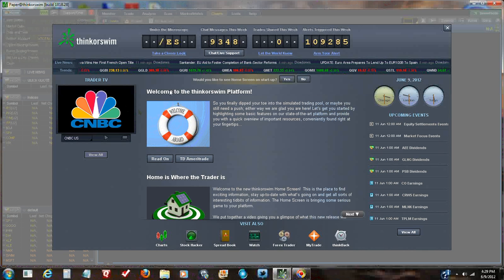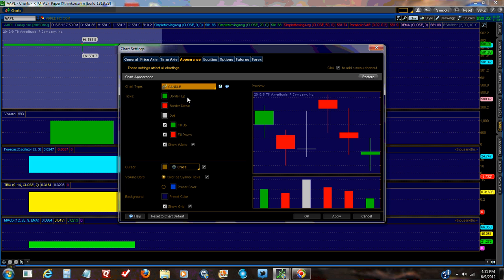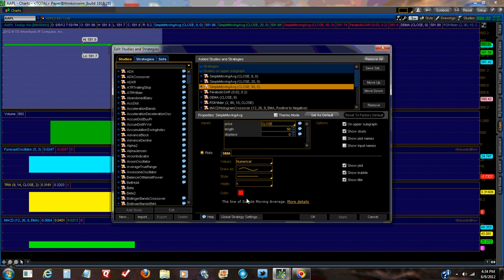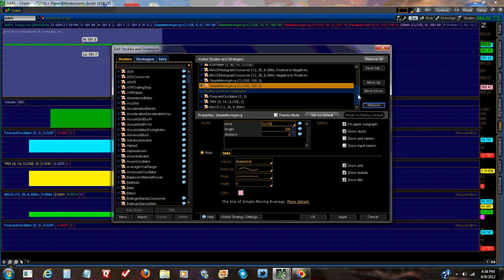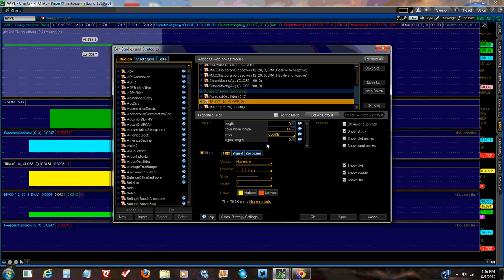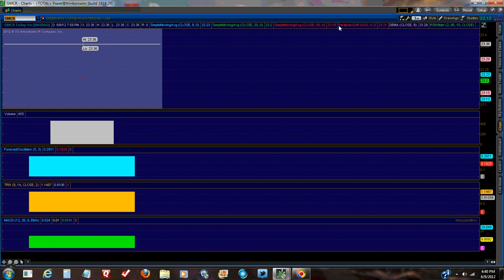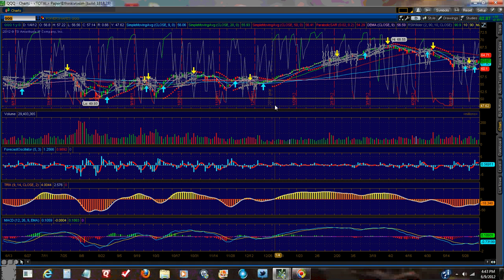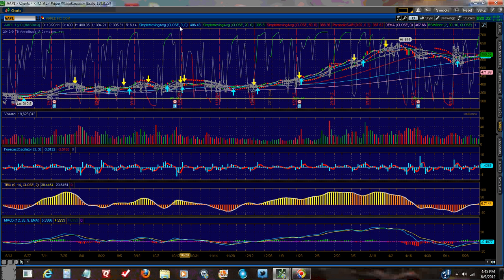setuptos.wmv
setting up the trading system that I use on thinkorswim software. get the cheat sheet on my blog.